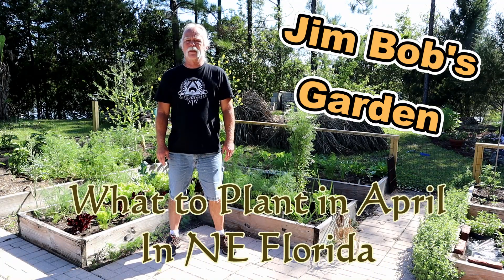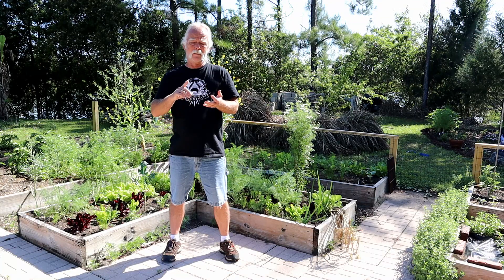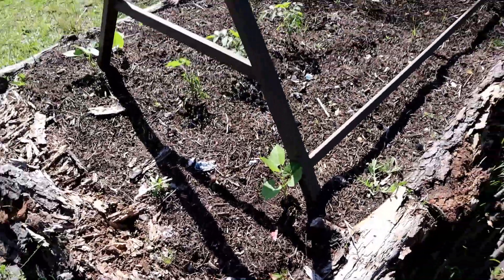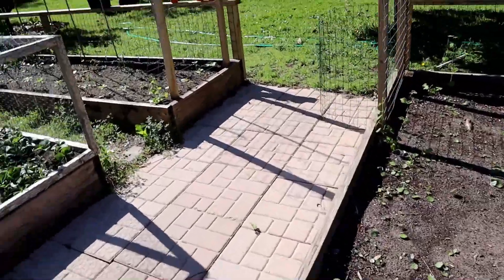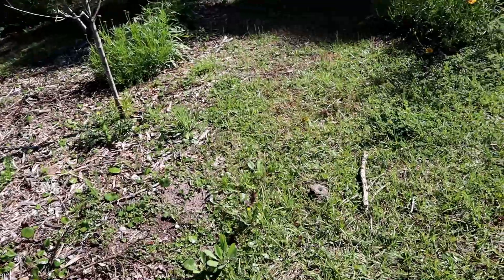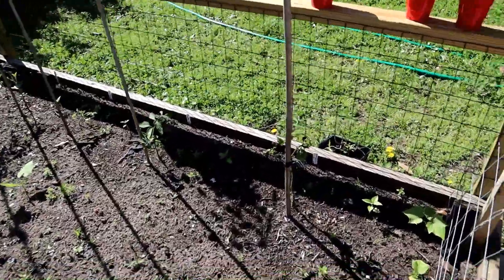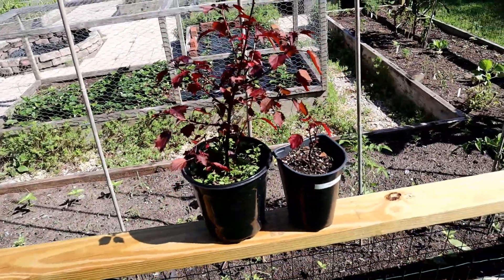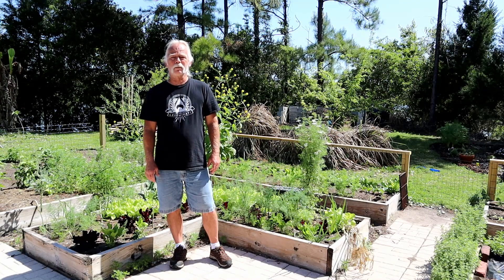What To Plant In April In NE Florida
April is basically the last month to plant most things here in NE Florida in order to be able to harvest them before the heat of summer kills most of the garden.  We won't get another chance to plant until September.  Take a look and see what to plant so you can get your garden in the ground in time to get a great harvest.